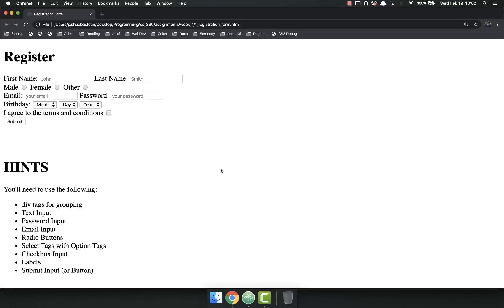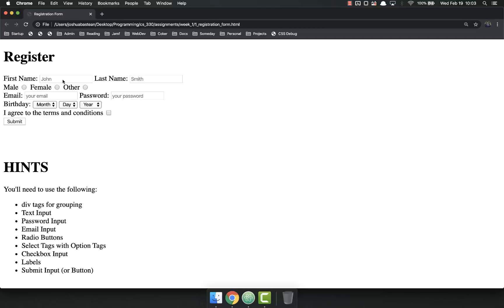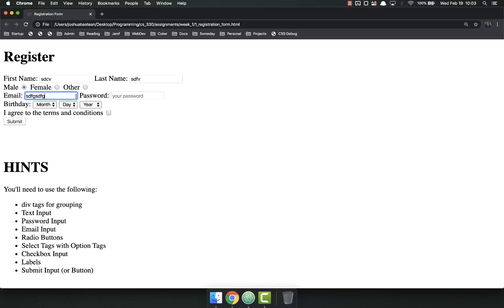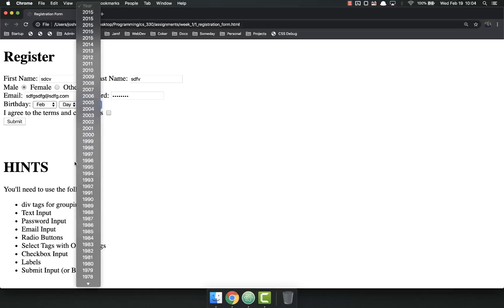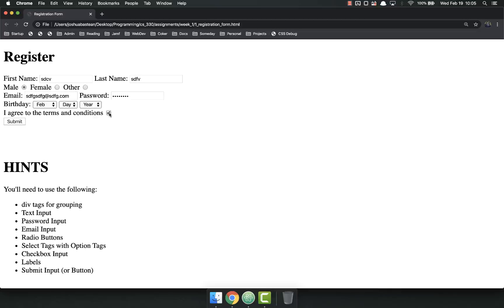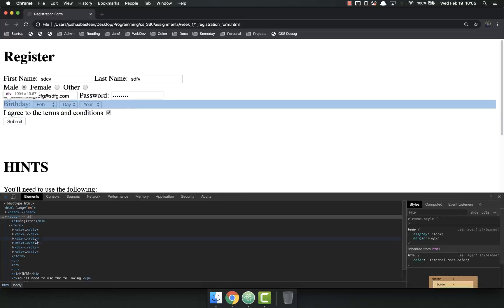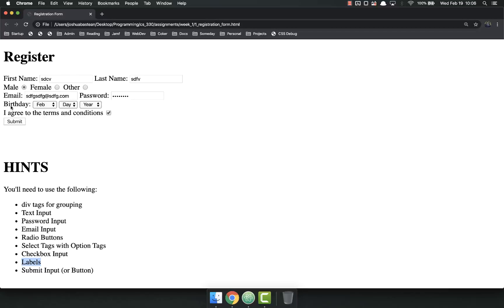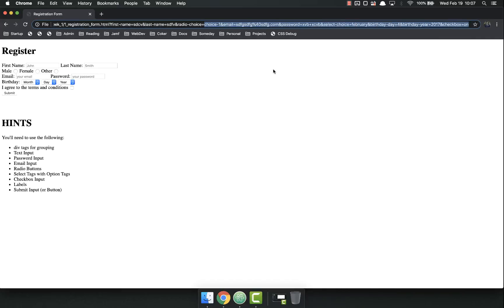Full Stack Web Developer Course: 1_19 - Registration Form Assignment